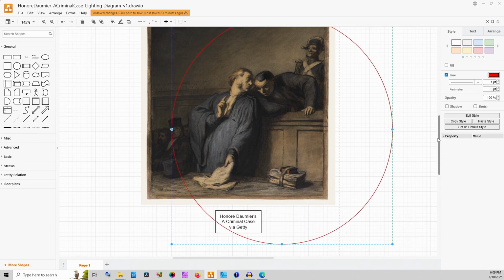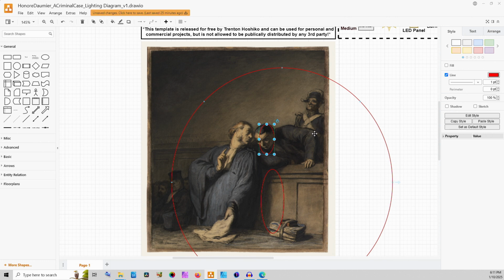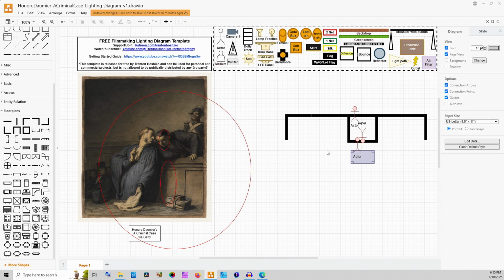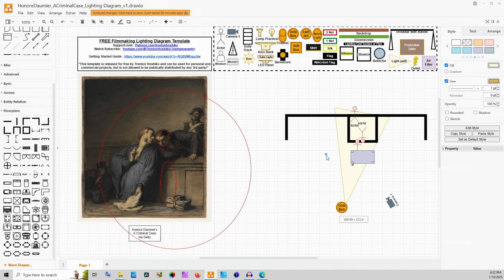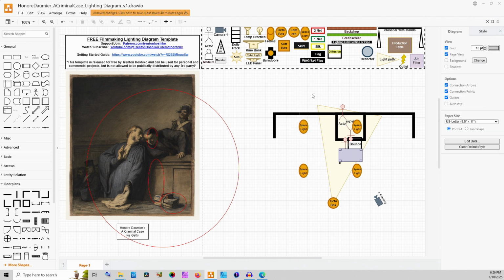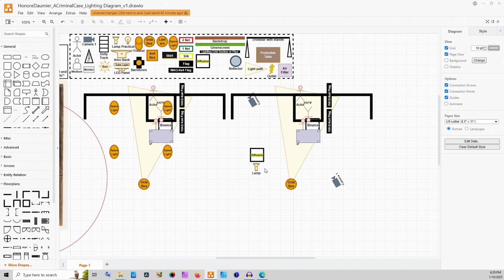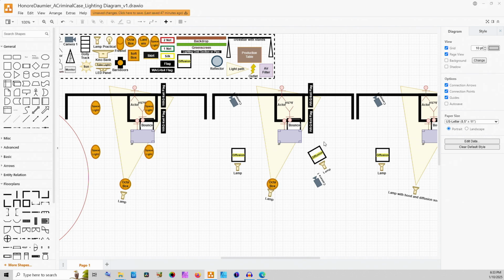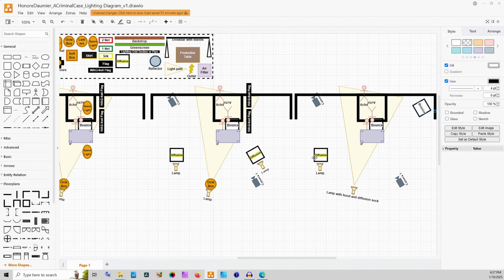Dramatic Lighting Setup - Filmmaking Diagram Lesson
This Video Covers: 🎥 Cinematography lighting diagram for Honore Daumier's "A Criminal Case". I talk about shadow management and creating circular light shapes!